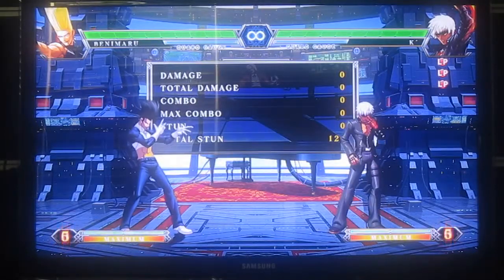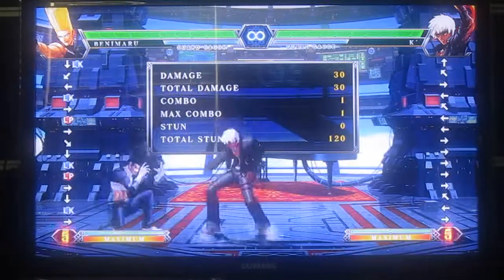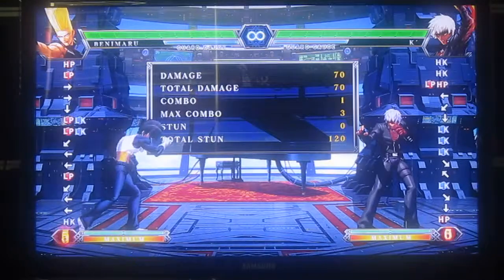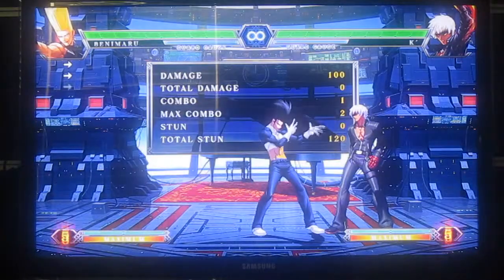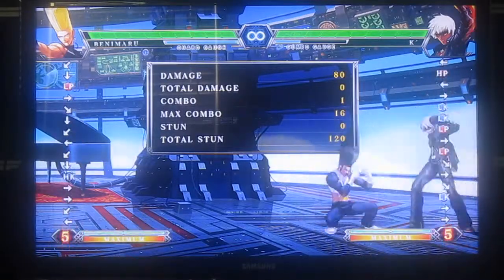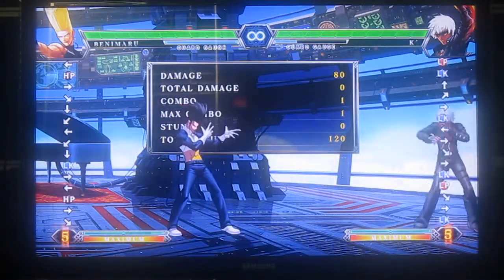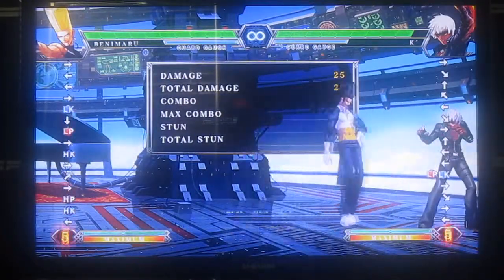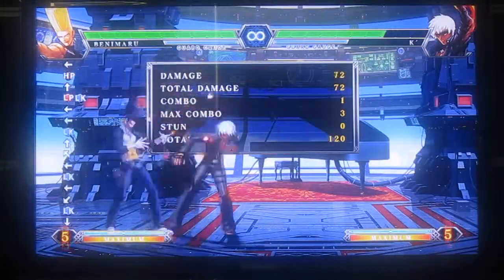KoFXIII [Benimaru] Part 1: Normals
This tutorial is not as good as my Athena or Kula ones because I don't main or pocket Benimaru. This is just a video tutorial that gets Benimaru players started and betters their understanding of his moves, normals, and how to play him in general.